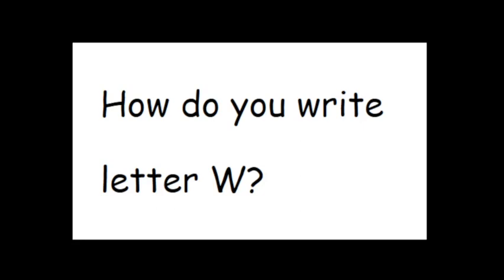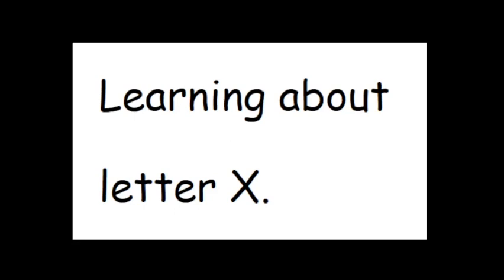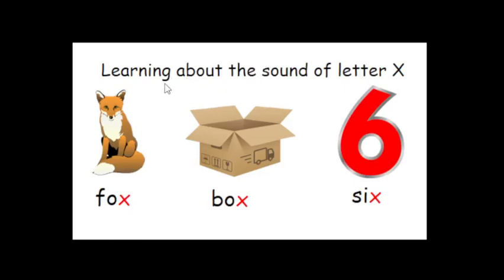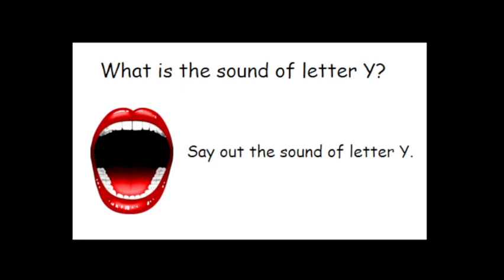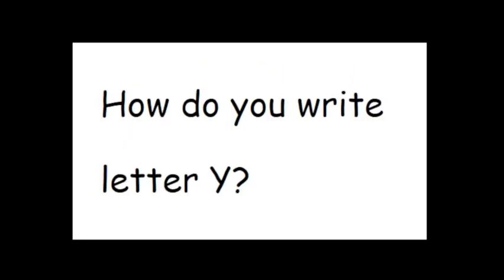English Lesson WXYZ